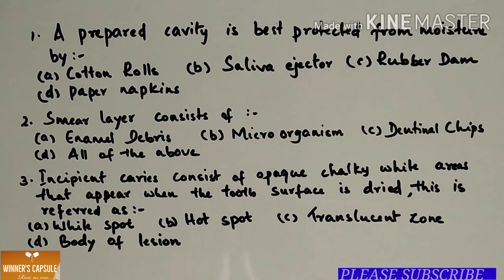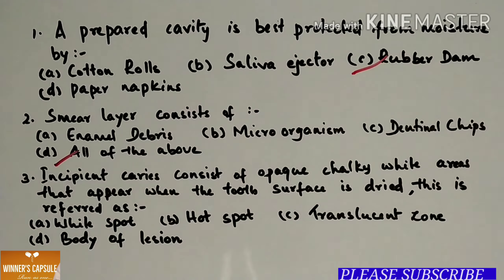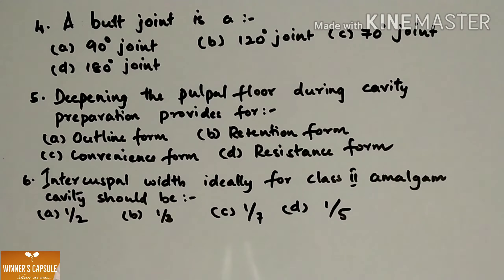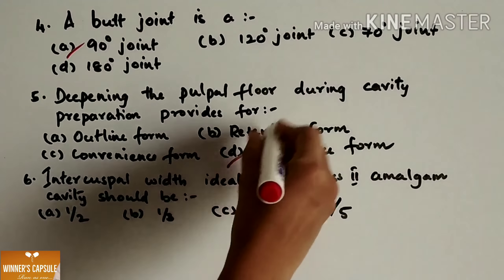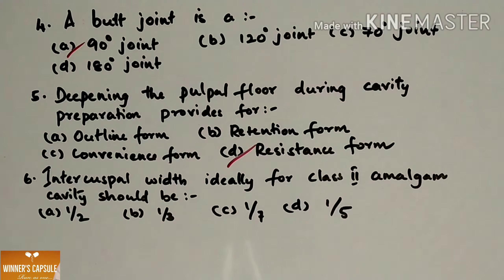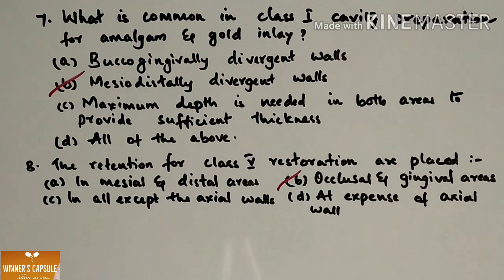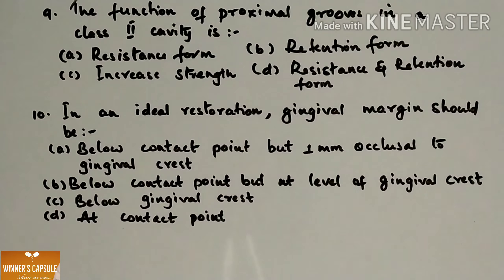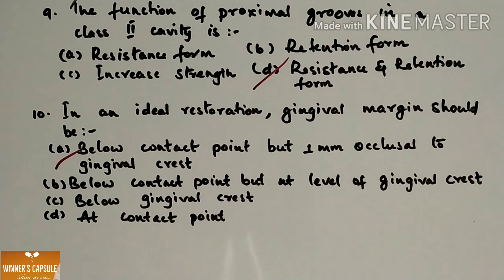NEET MDS / ASSISTANT DENTAL SURGEON COACHING _PART 3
Dear all,
I am presenting series videos on NEET MDS , ASSISTANT DENTAL SURGEON MCQ and Answers.